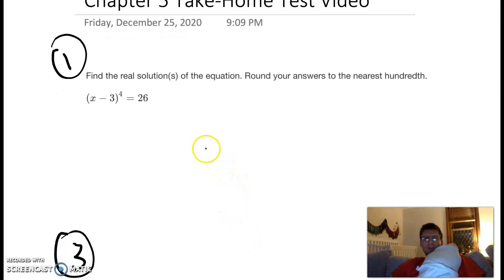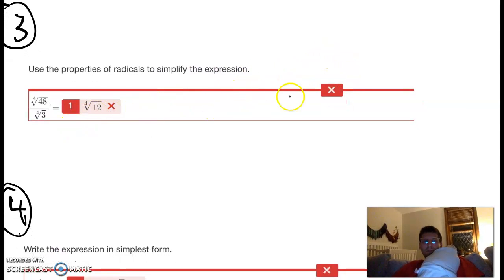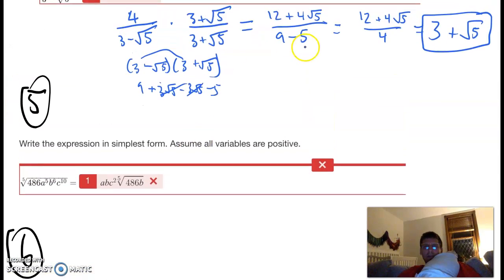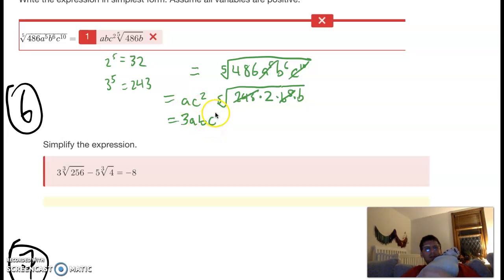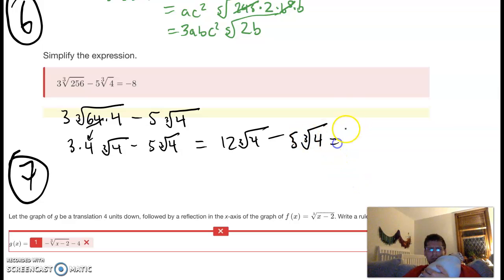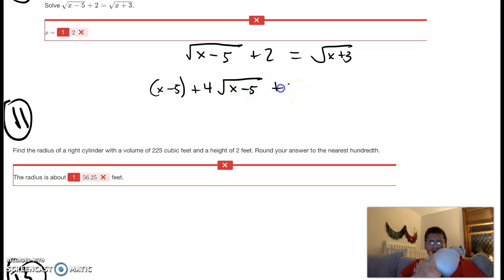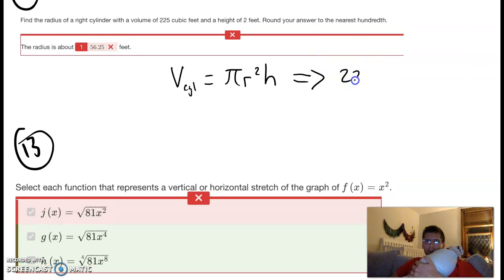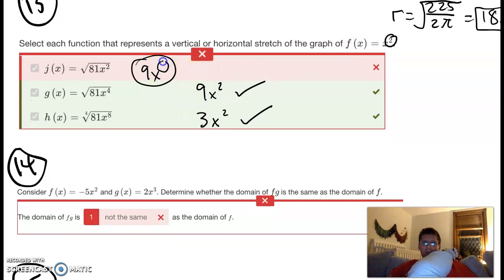Chapter 5 Take-Home Test Recap: Part 1